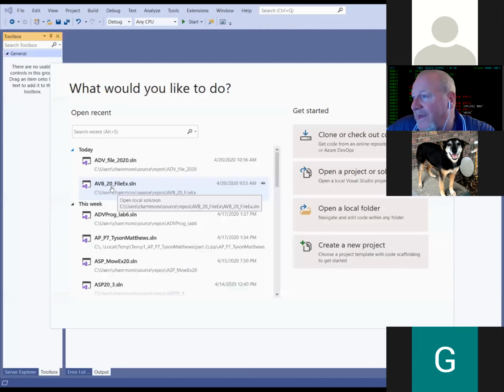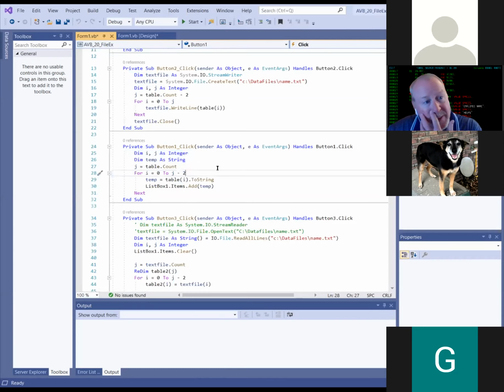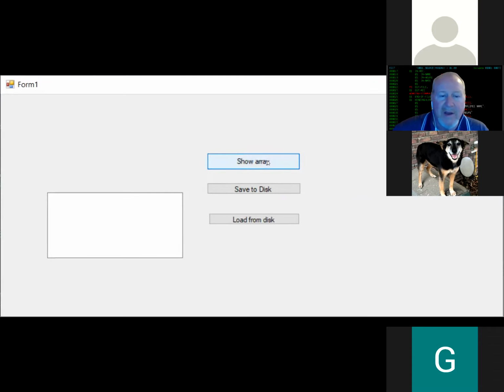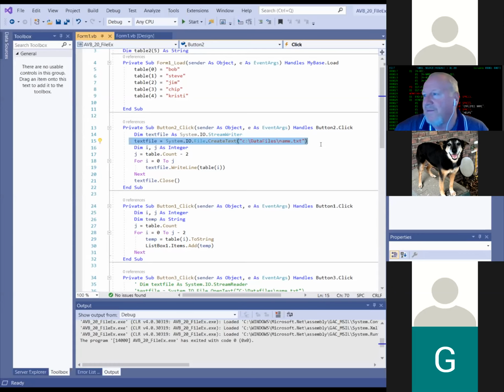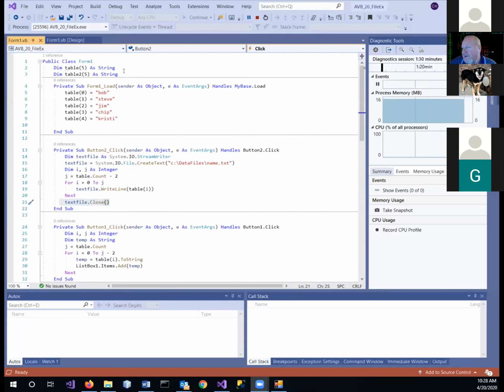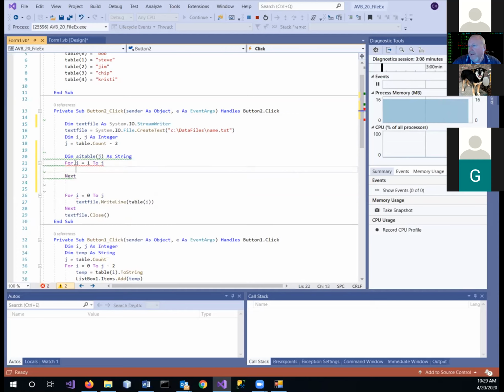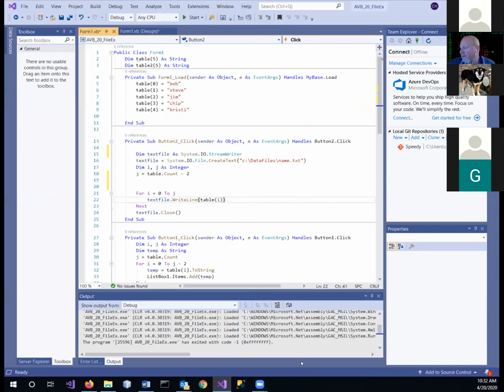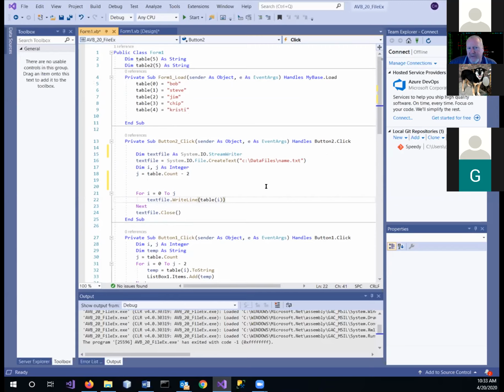ADVPROG 4 20 Class